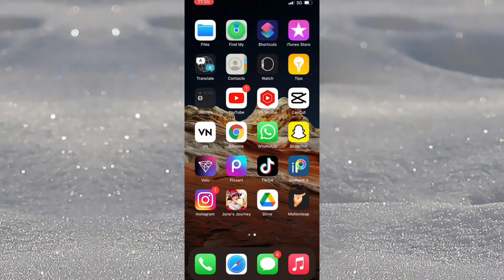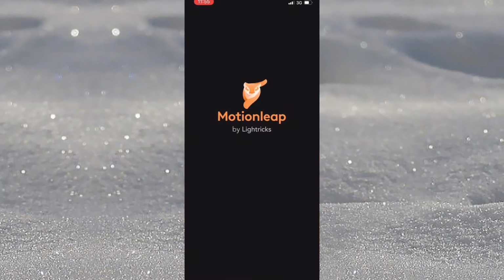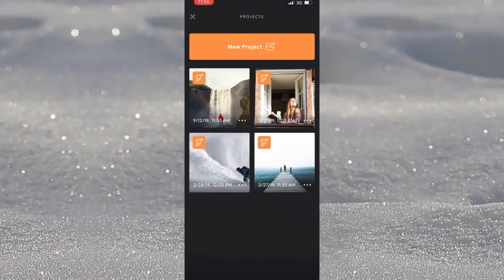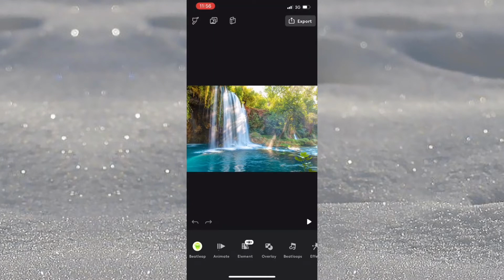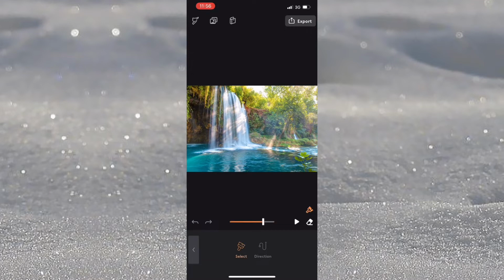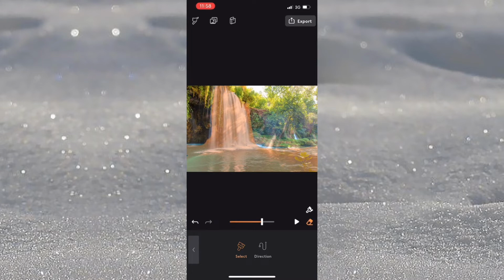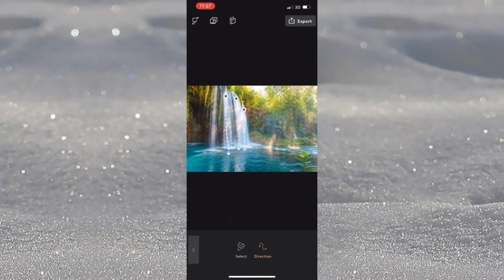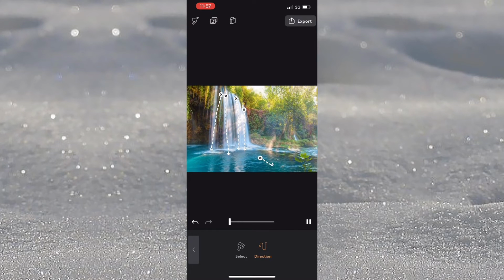Motion leap Tiktok Trend Tutorial | How to animate photos using Motion leap | Motion Leap App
In this video I will be showing you how to easily do the motion leap tiktok trend tutorial using Capcut. This is a simple and easy tutorial that anyone can follow.

Also, please turn on your post notification so you will be notified when I upload videos.